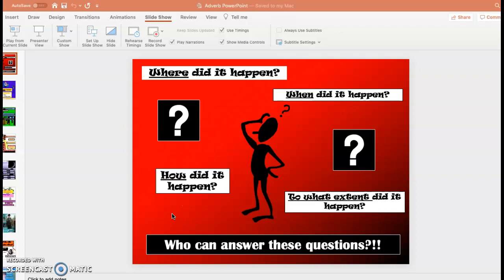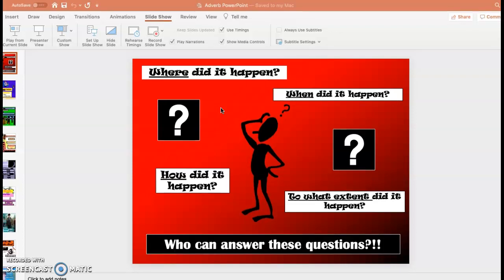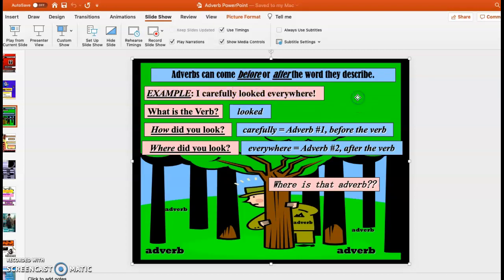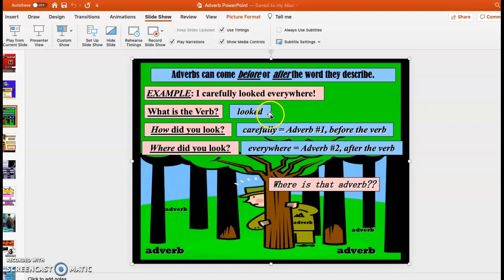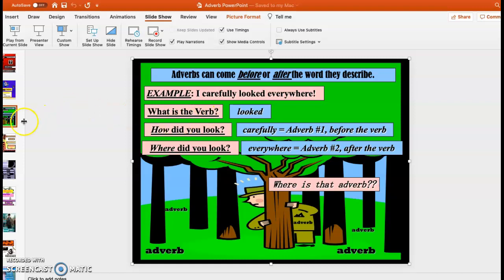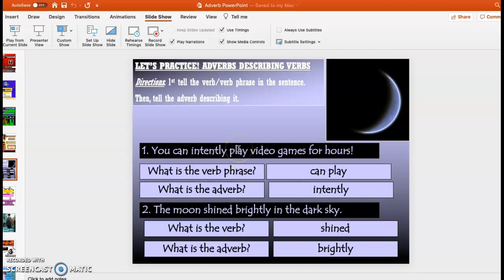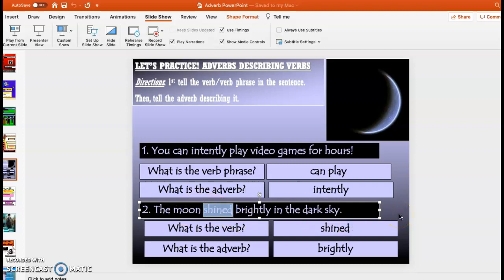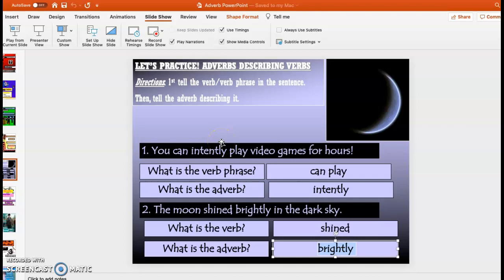Mr. Gavin-Adverb PP